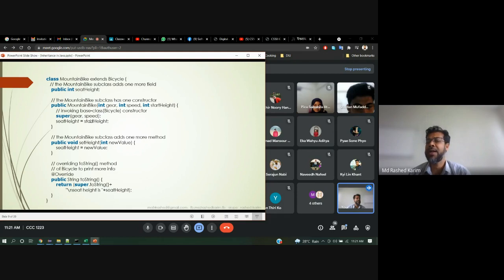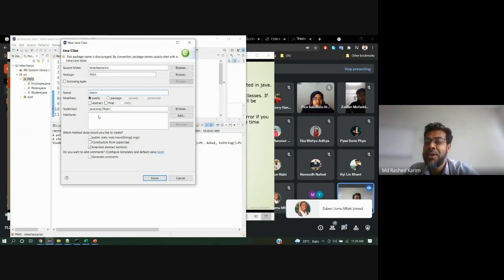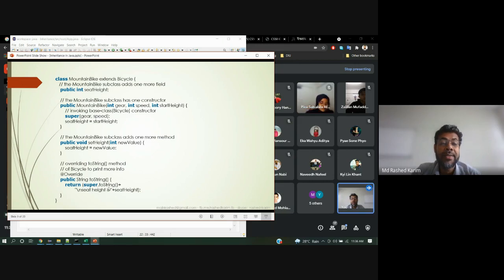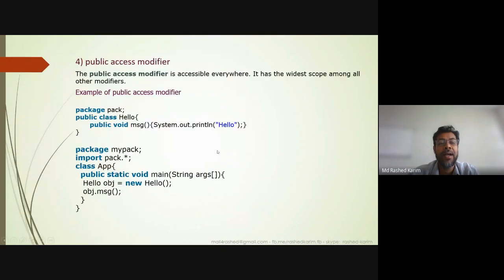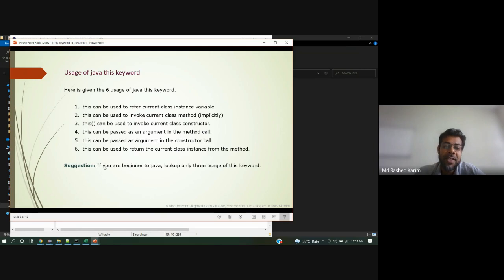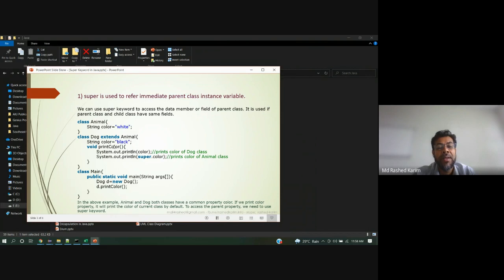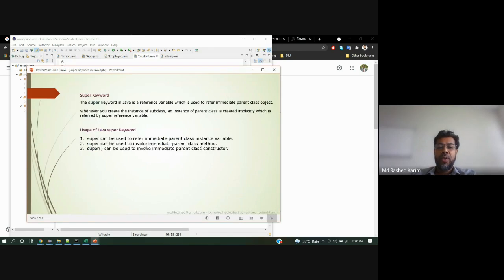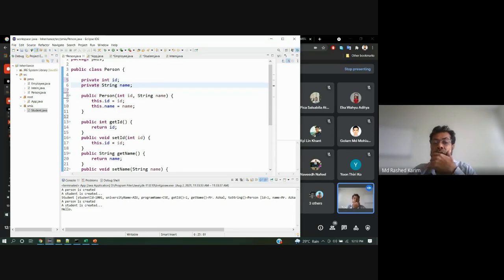CCC 1223 Inheritance 2